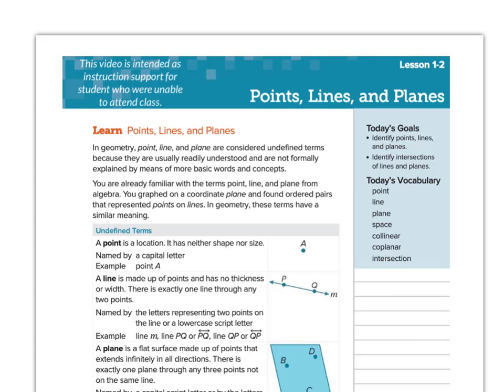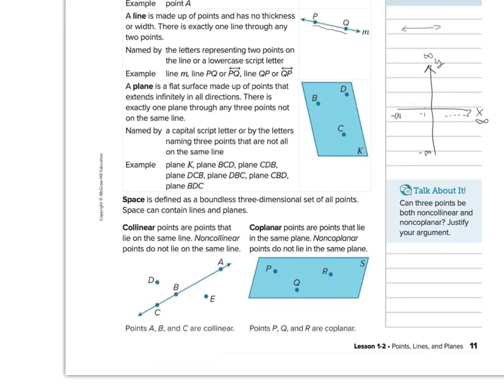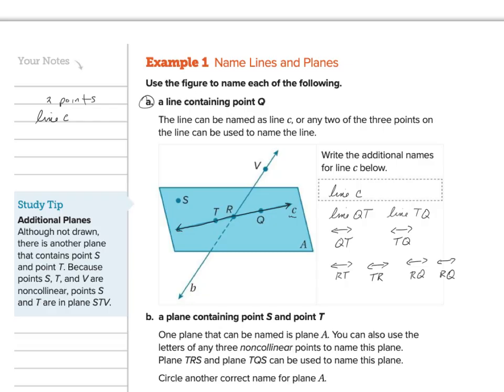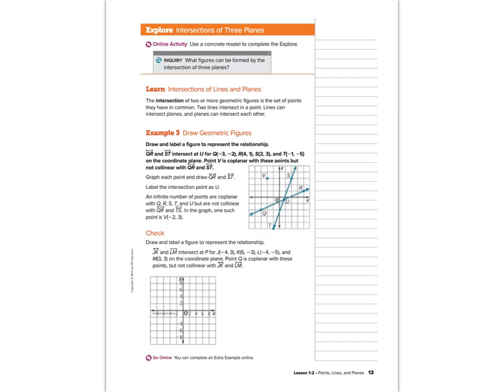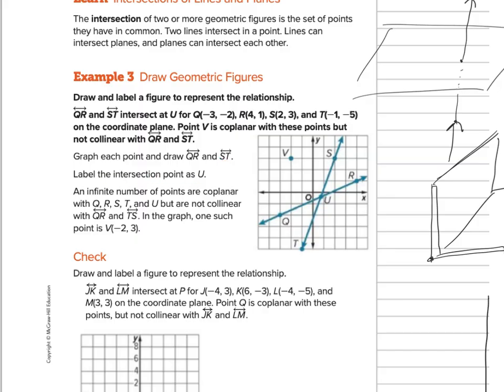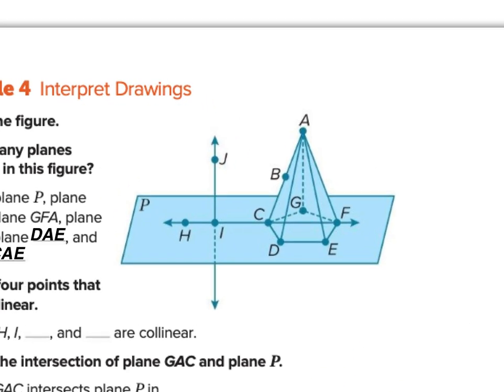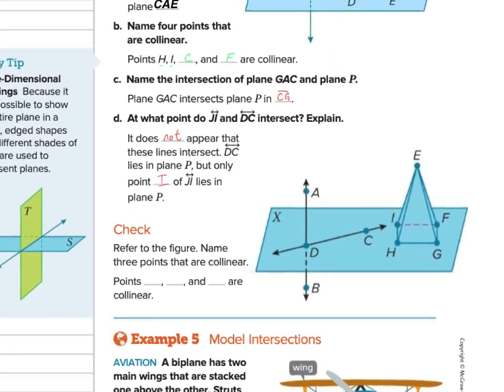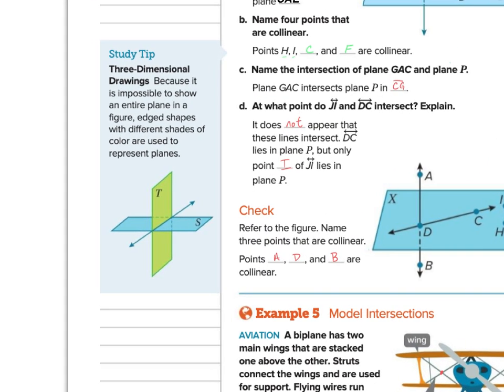1-2 Points Lines Planes (RCHS)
This video supports our classroom materials and instruction. This project was created with Explain Everything™ Interactive Whiteboard for iPad.

00:00 Slide 1
04:26 Slide 2
08:10 Slide 3
12:56 Slide 4